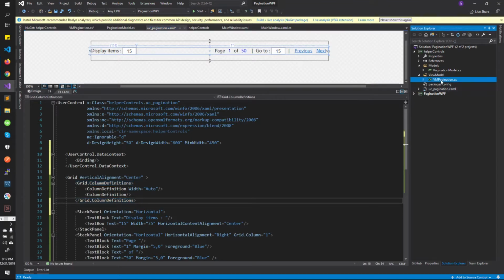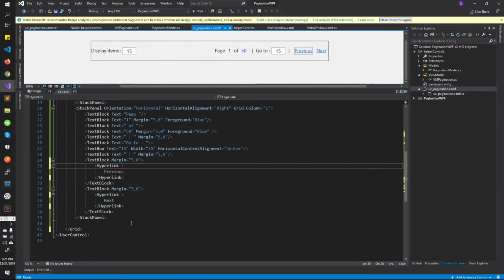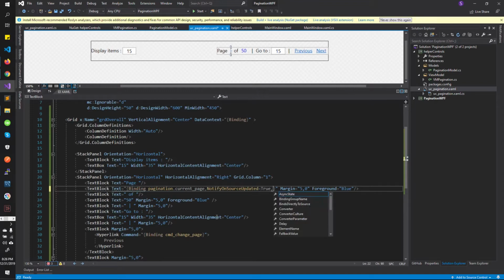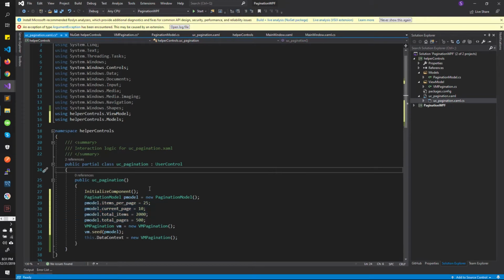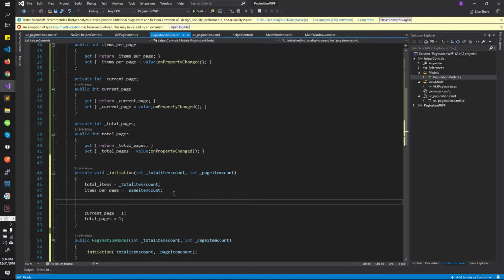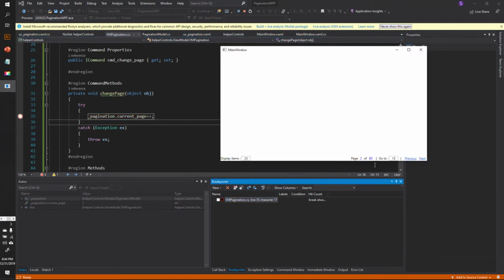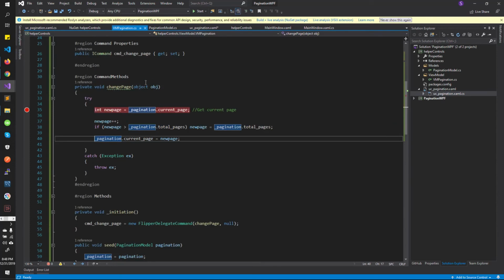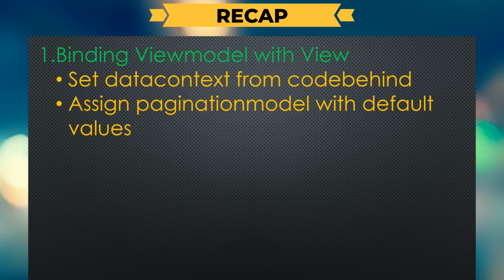Create a pagination usercontrol in WPF MVVM- Part 04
Learn how to create a pagination usercontrol in wpf using mvvm architecture.